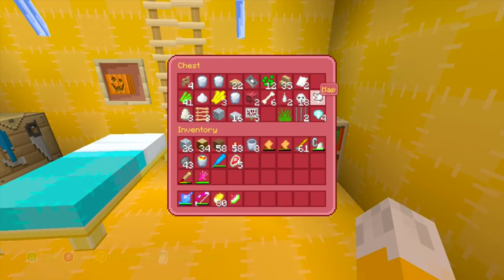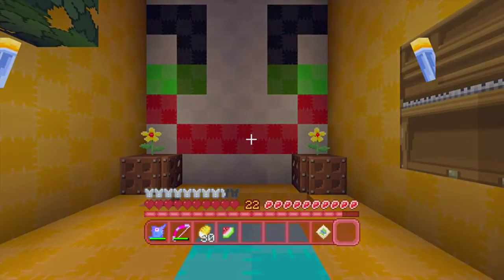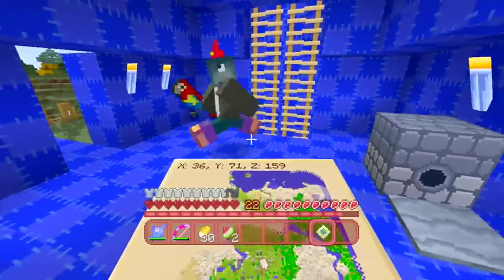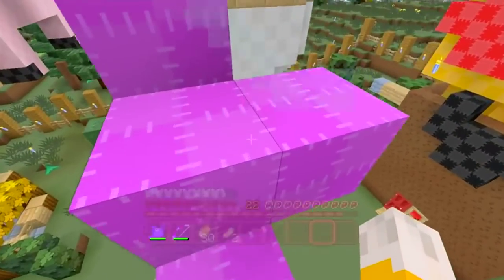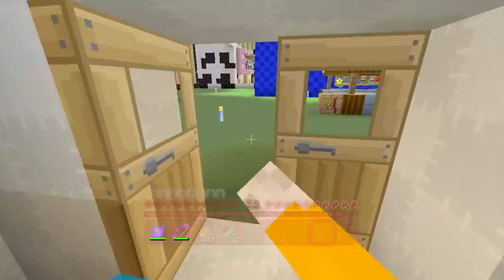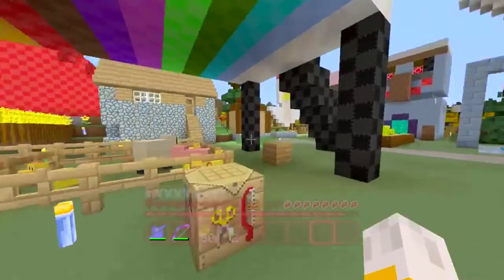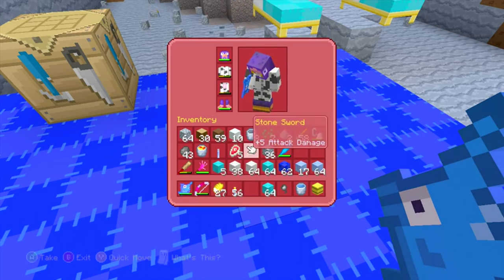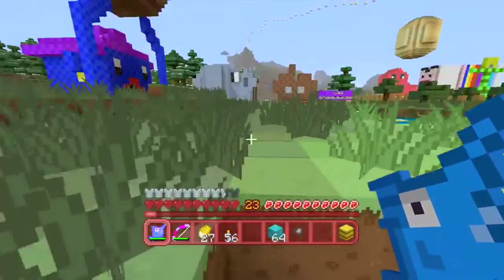Minecraft Xbox : Quest For A Swimming Pool - Minecraft Stampylongnose - Stampylonghead